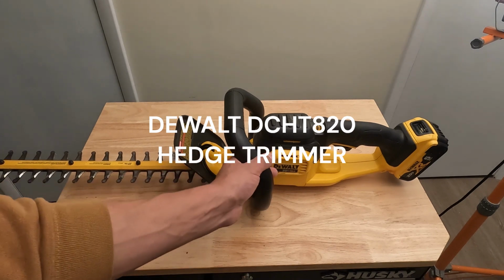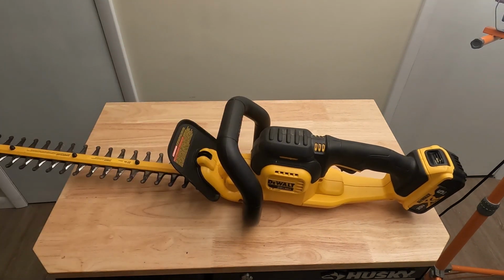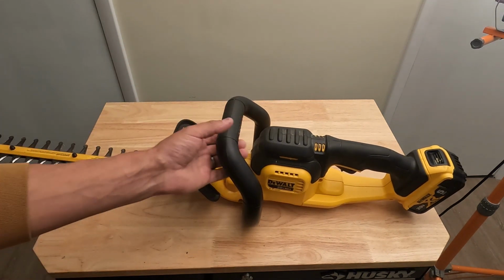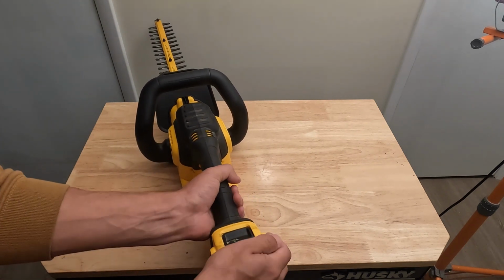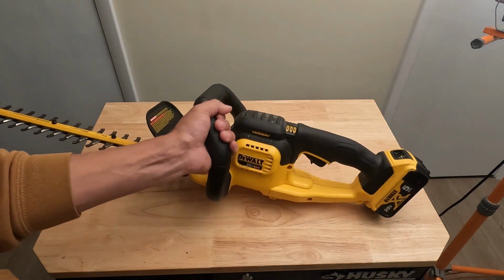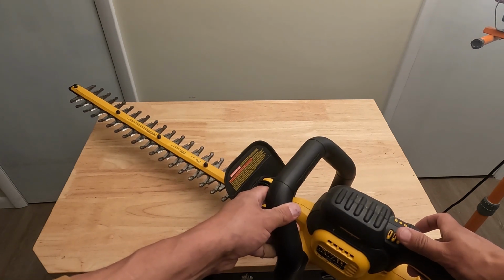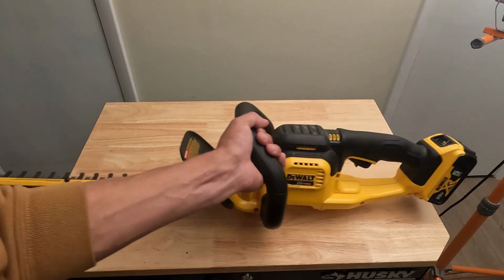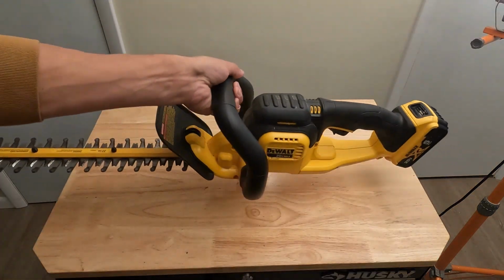Dewalt DCHT820 Hedge Trimmer Tool Features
This video walks you through the Dewalt DCHT820 cordless hedge trimmer. It shows you the functions of the tool and how to use it. Let me know if you have any questions on this tool. Thanks, have a great day!